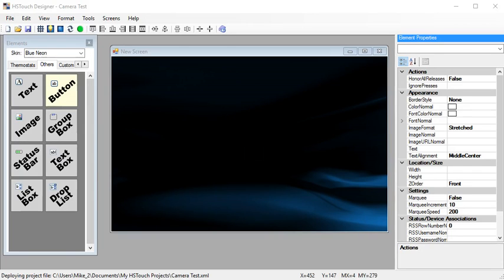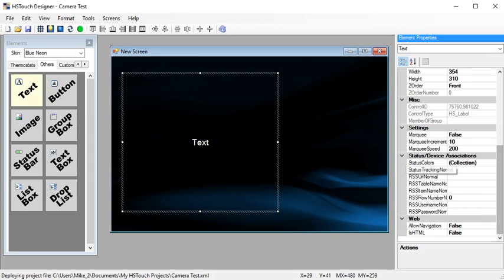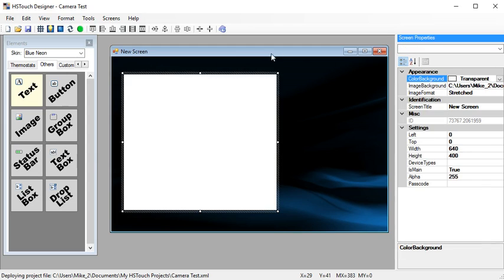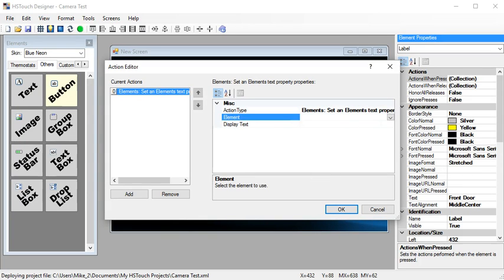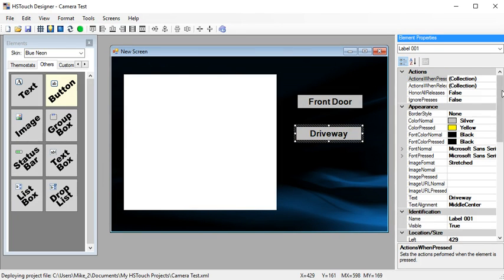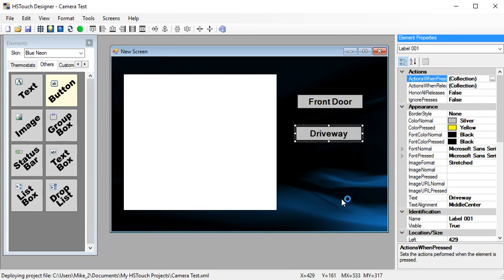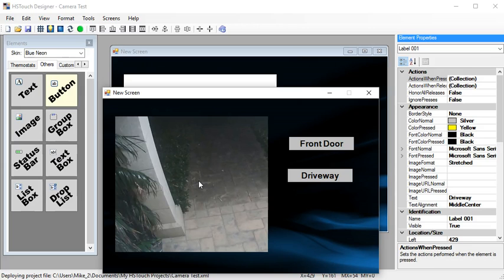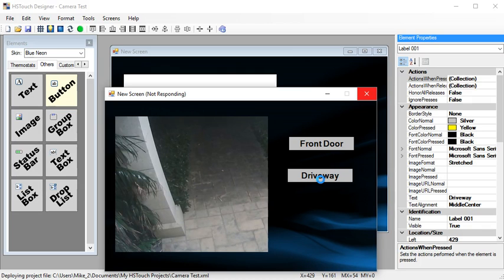Demo setup of Camera Page in HSTouch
A demo showing one way of setting up multiple security cameras in HSTouch on a single screen.